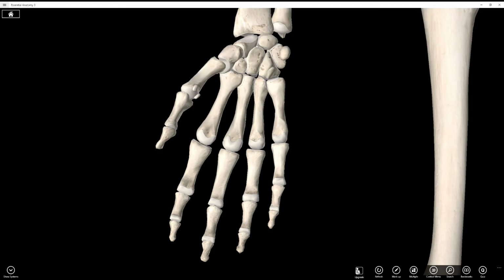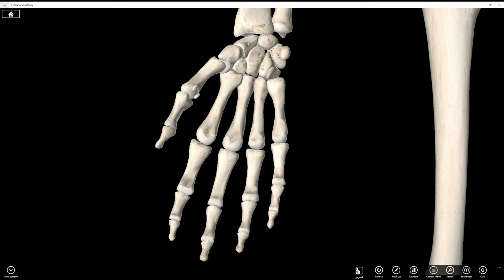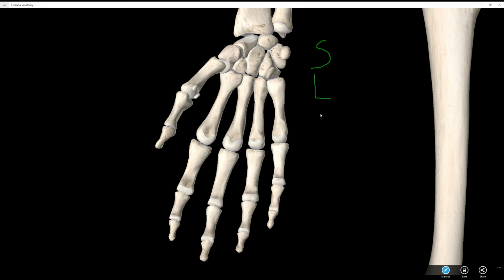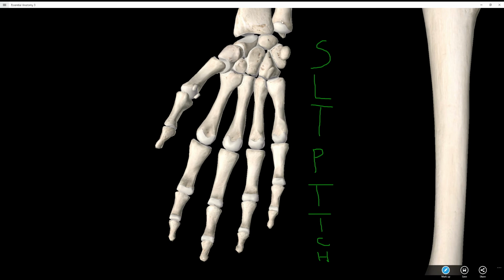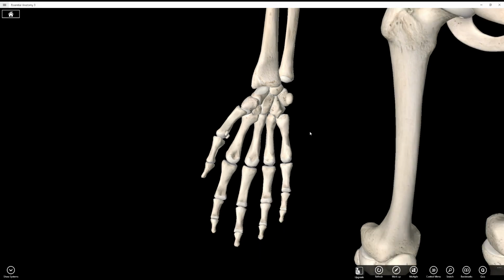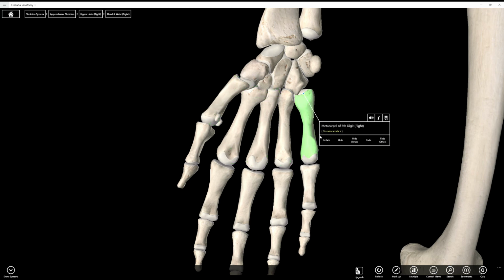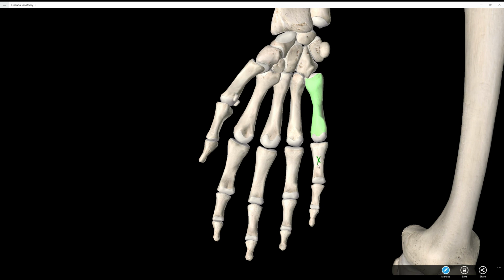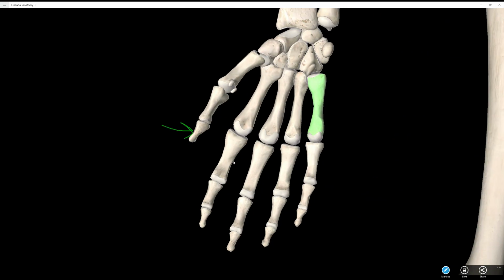Carpals, Metacarpals, Phalanges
This video covers the anatomical features of the carpals, metacarpals, and phalanges